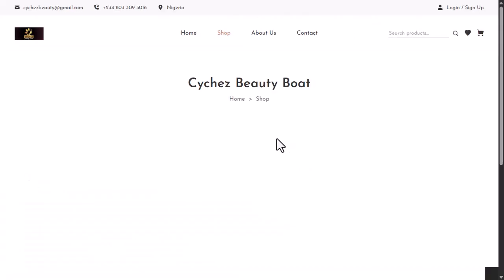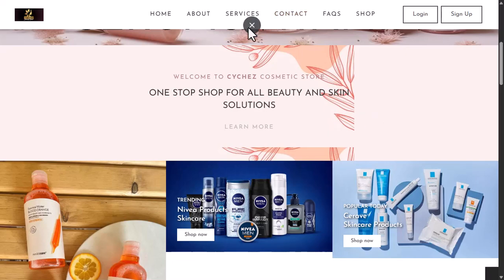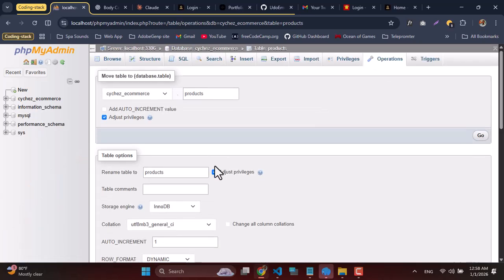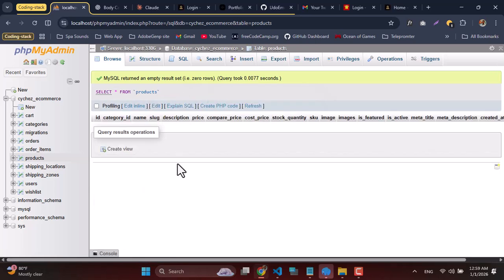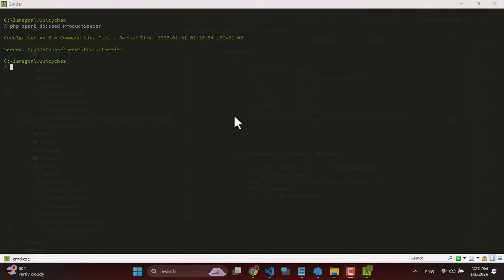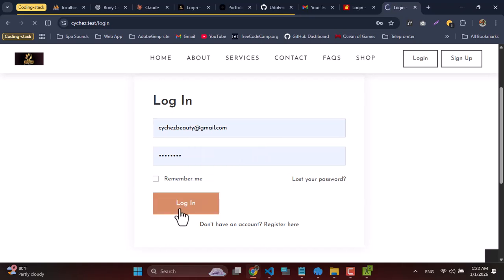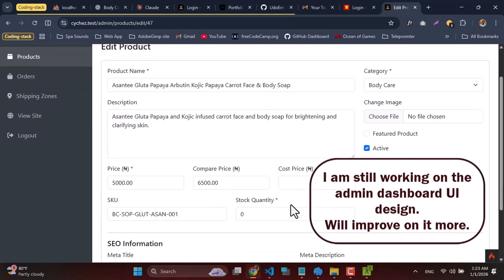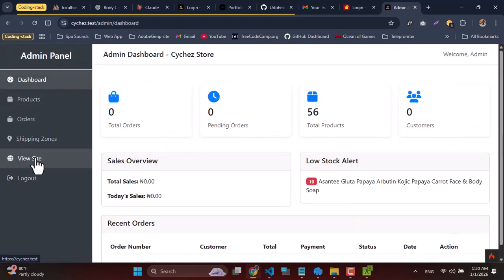How to Seamlessly Seed Products in CodeIgniter with MySQL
In this video, I'll walk you through the process of seeding products into a MySQL database using CodeIgniter. Learn how to use the ProductSeeder and run the php spark command to efficiently populate your product table. Perfect for developers looking to streamline their data management!